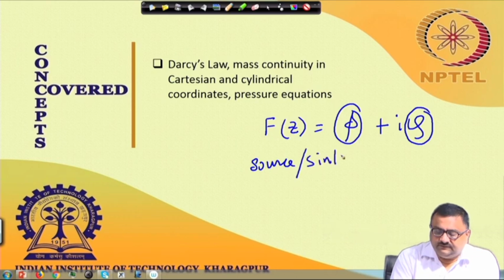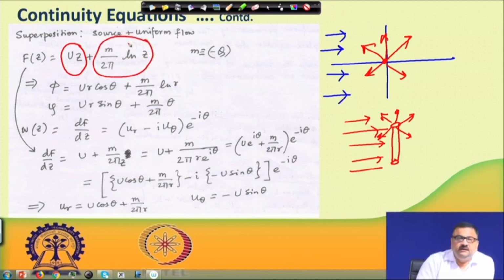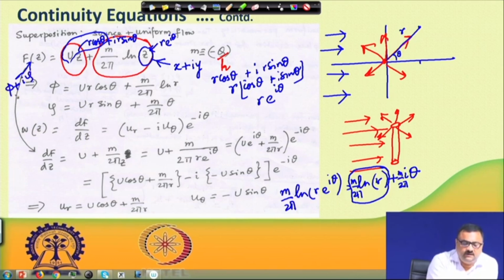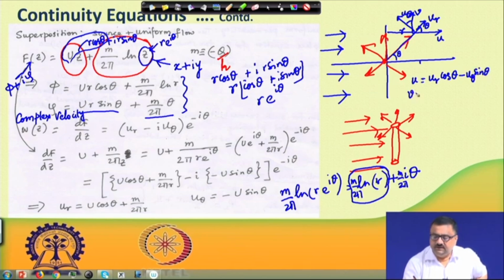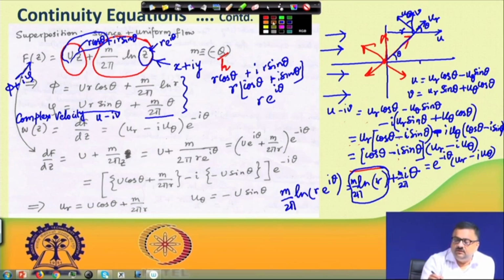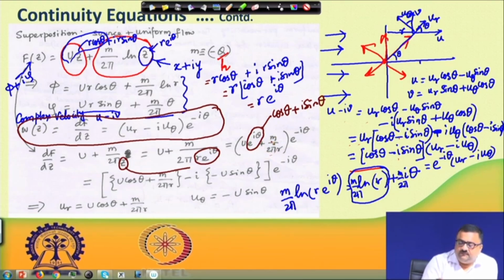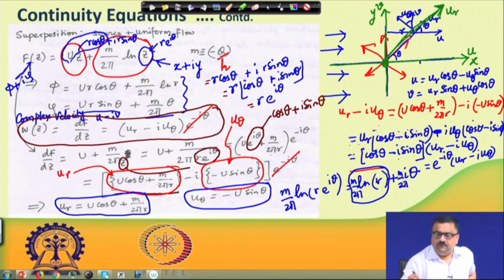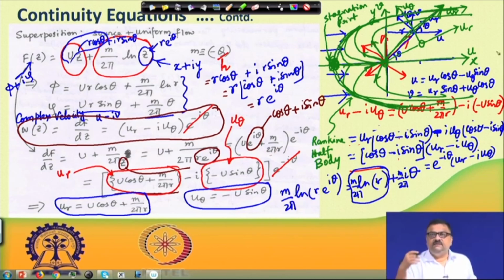Lecture 13: Mass Continuity (Superposition Of Elementary Flow)